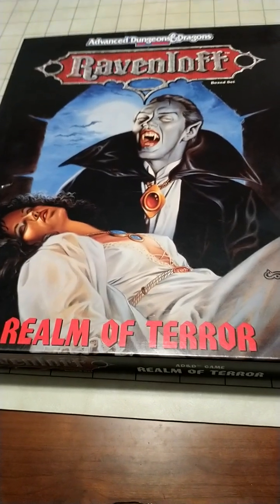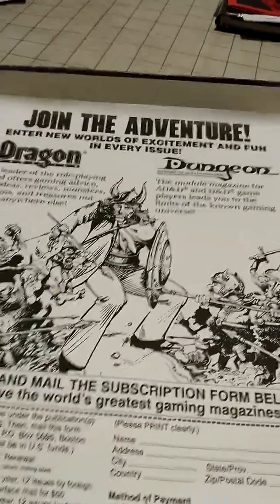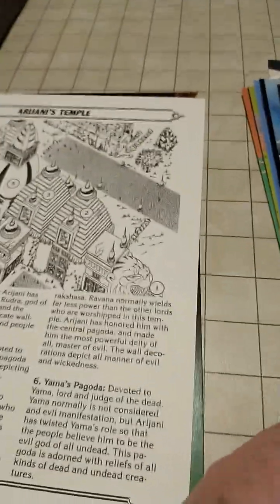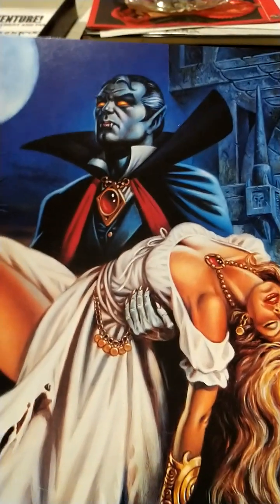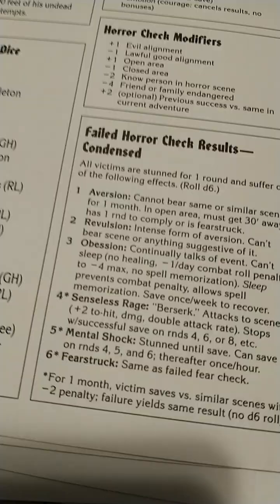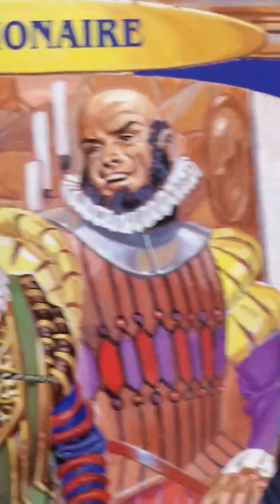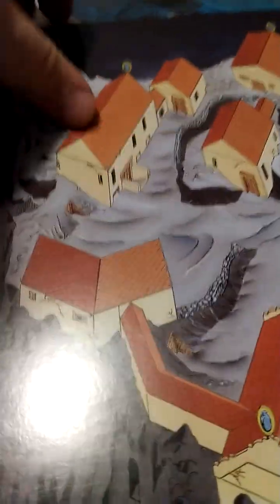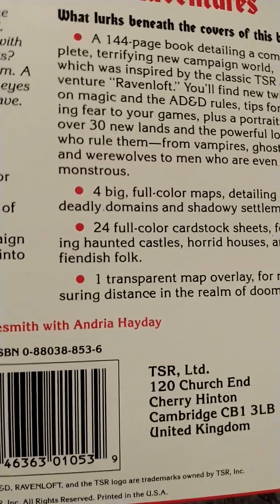Original Ravenloft Setting boxed set!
Ravenloft Boxed Set